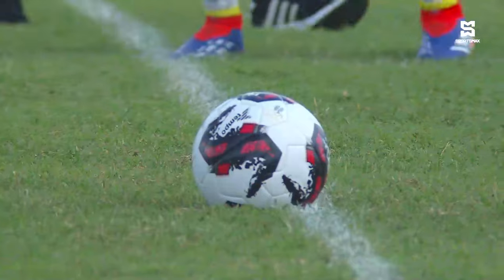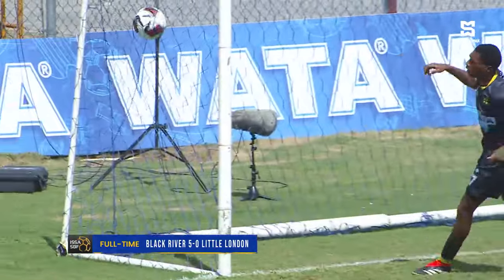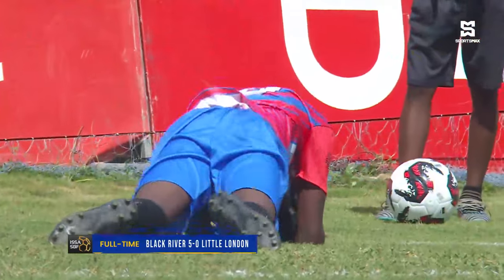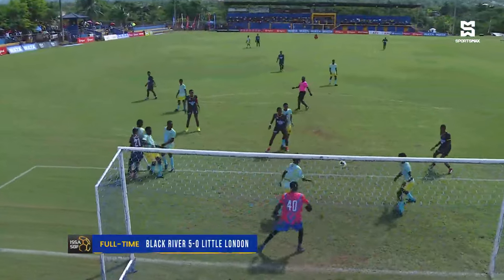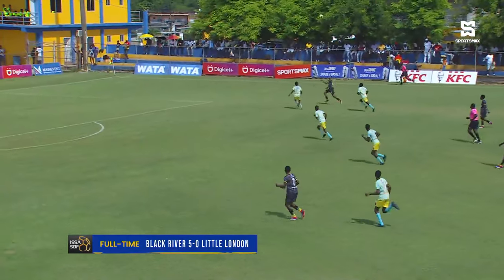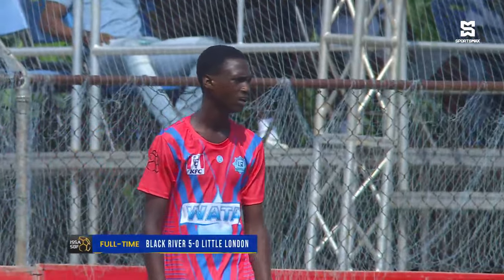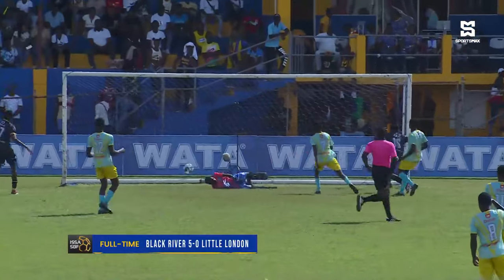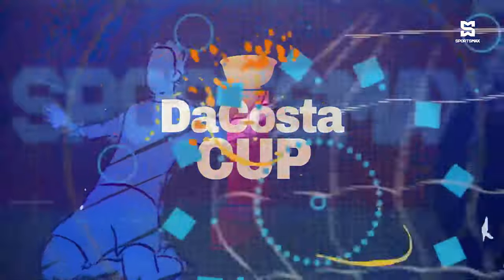Black River vs Little London High | ISSA SBF 2024 | DaCosta Cup | Matchday 7 Highlights